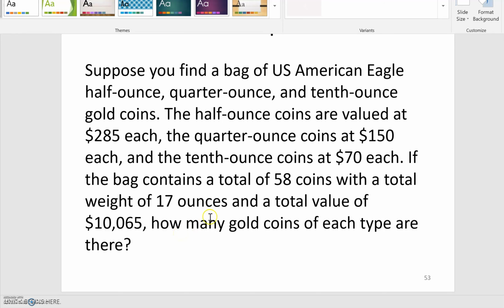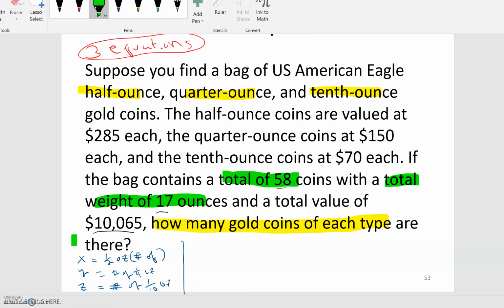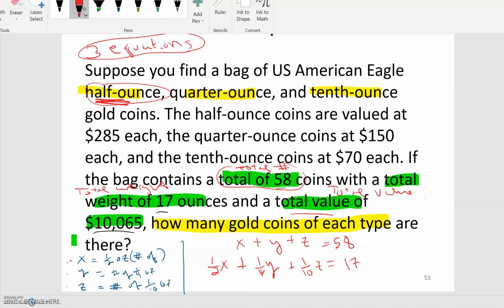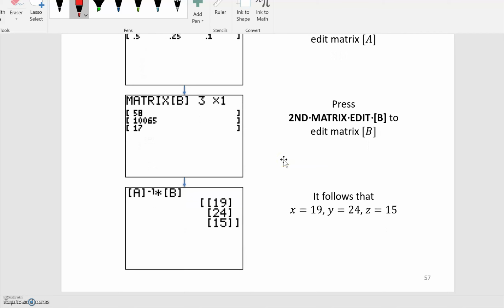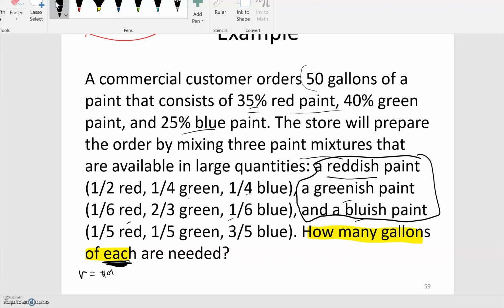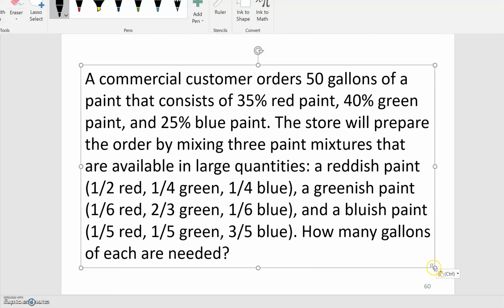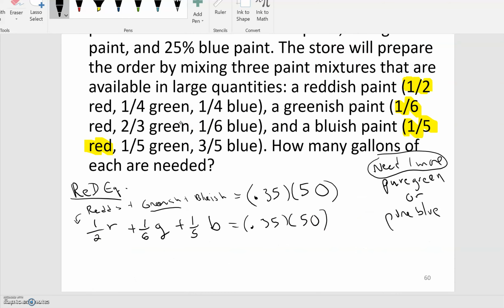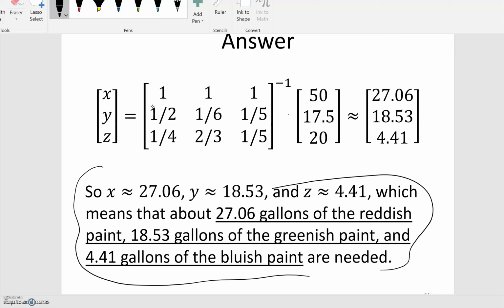4 2 #4 2021